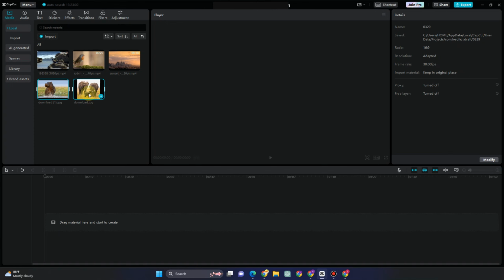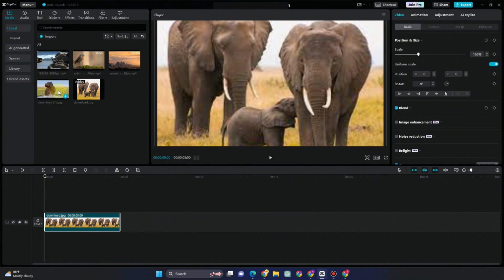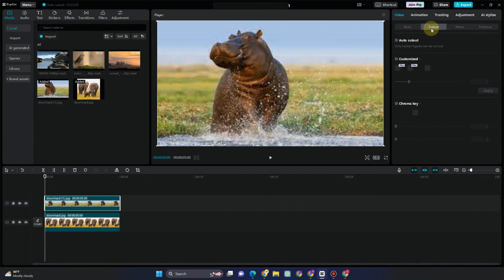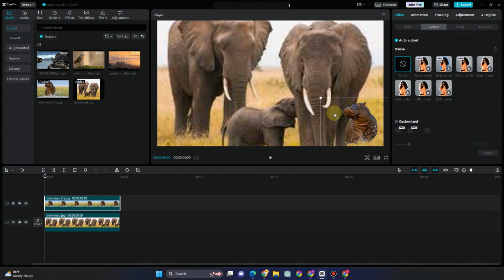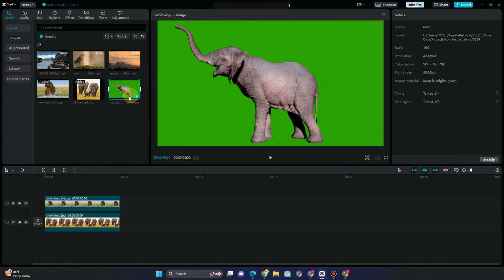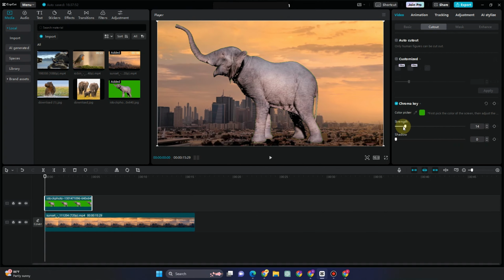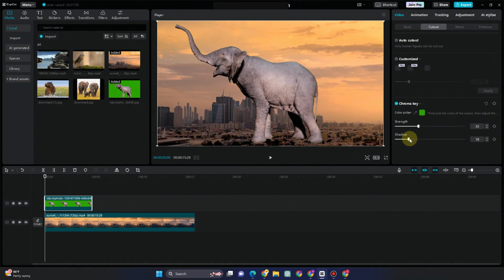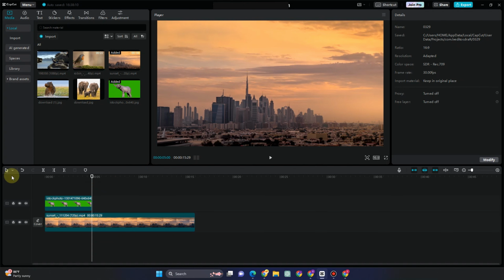How to Remove Background in Capcut And Green Screen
HELLO!! THIS IS AMHN
HERE IS THE BASIC TUTORIAL FOR:

Check Out The Latest On Amazon!!
FREE AND SECURED VPN:

McAfee VPN

If you found this tutorial helpful, don't forget to give it a thumbs up, share it with your friends, and subscribe to our channel for more gaming tutorials and tech tips!